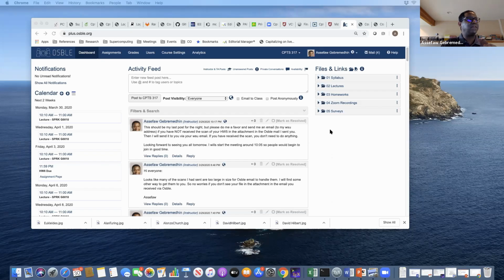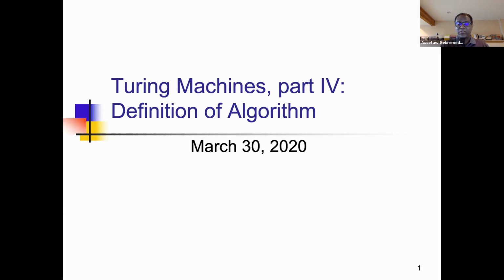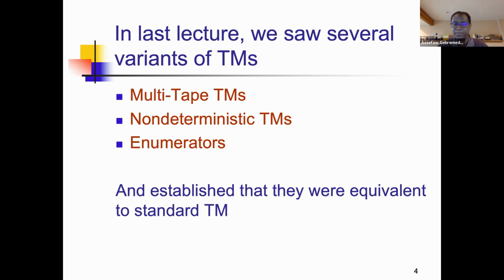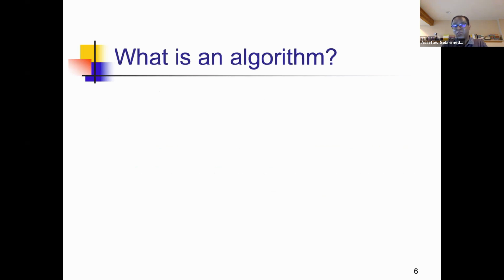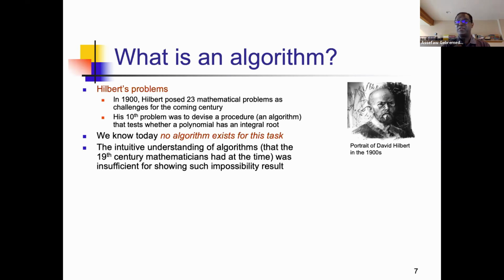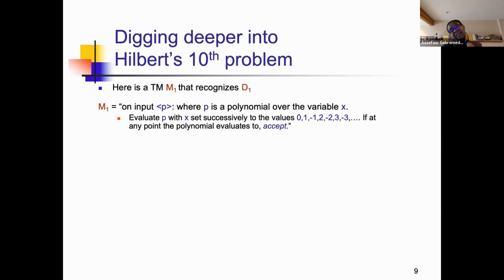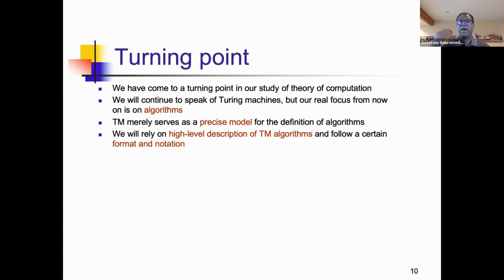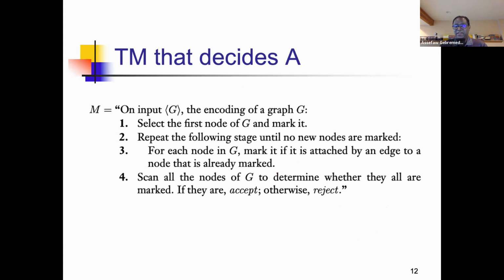CptS 317: Theory Of Computation - Turing Machines IV (Spring 2020)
March 30, 2020 - Lecture #4